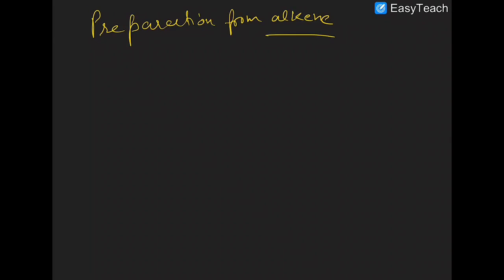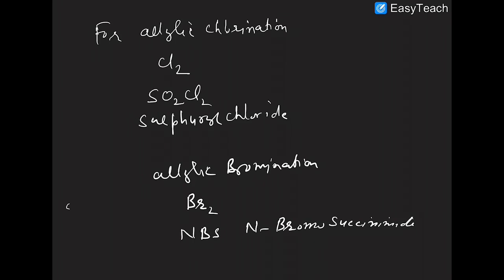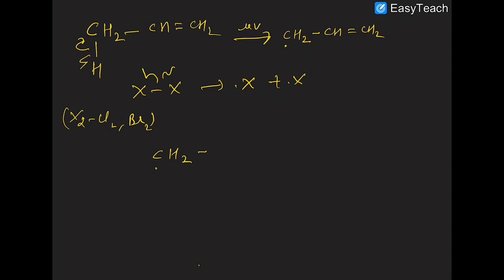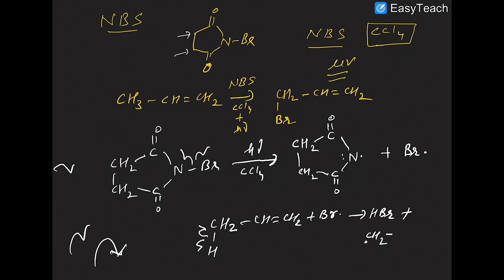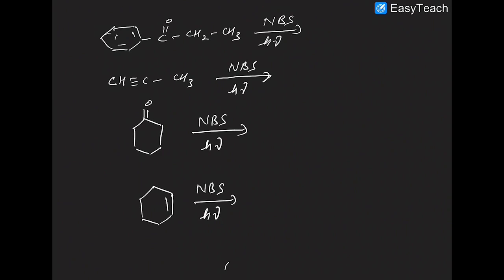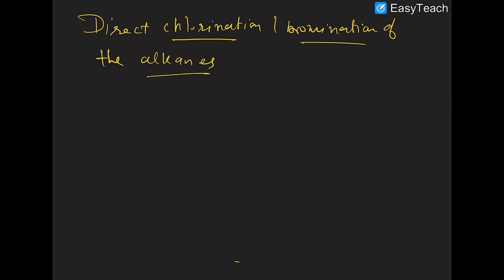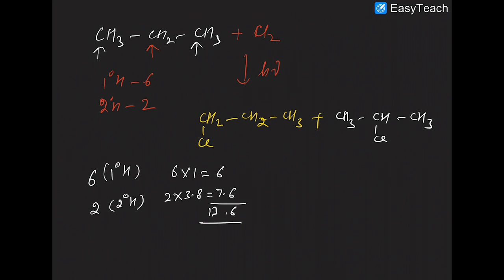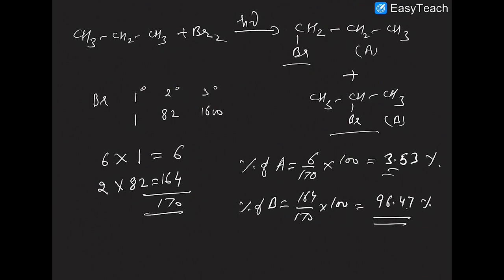Preparation of alkyl halide (Part 2)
Preparation of alkyl halide
By Singh Sir
For IIT-JEE and other engeenering exams